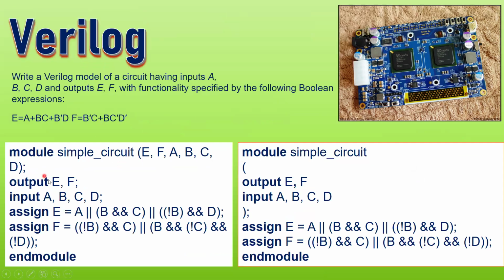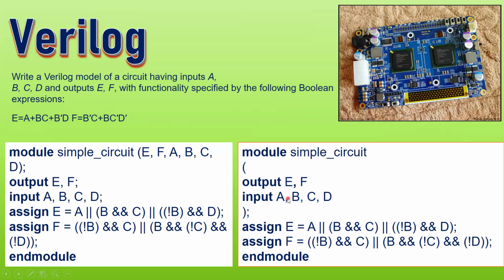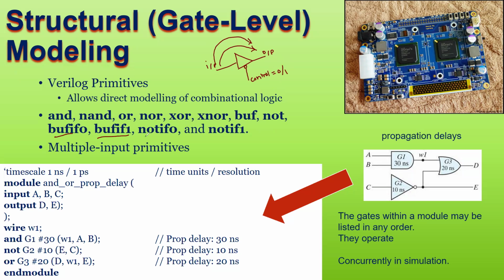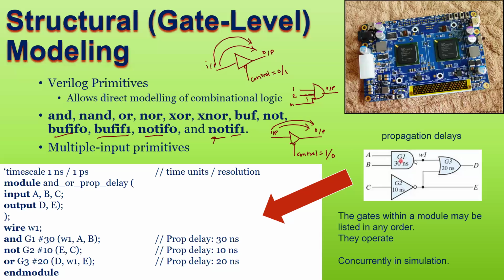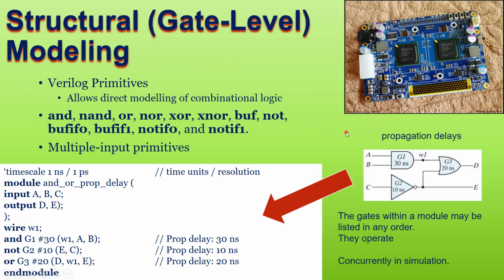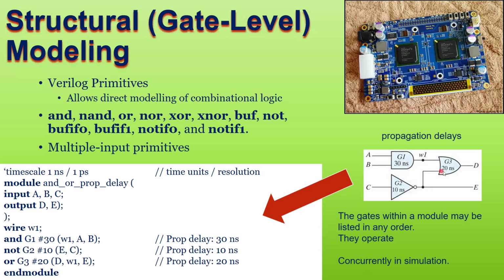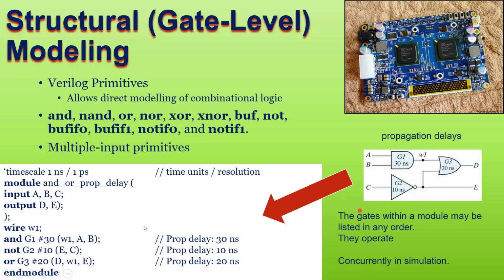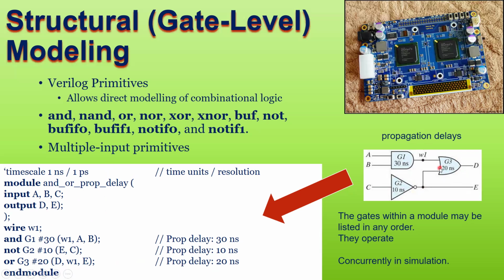4 - Data Flow vs. Structural Modeling | verilog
Welcome back to our Verilog tutorial series! In this video, we continue our exploration of Verilog, a powerful hardware description language used to model and describe digital electronics components.

We start by revisiting data flow modeling, where we describe circuits using Boolean expressions to determine how data flows from inputs to outputs. Then, we dive into the structural (or gate-level) modeling technique, where we utilize Verilog's built-in primitives like AND, OR, and NOT gates to create more complex circuits. We also touch on propagation delay, an essential aspect of real-world circuits, and how it’s incorporated into Verilog code.

By the end of this video, you'll have a solid understanding of both data flow and structural modeling techniques in Verilog, allowing you to design and simulate digital circuits effectively.

Happy learning!